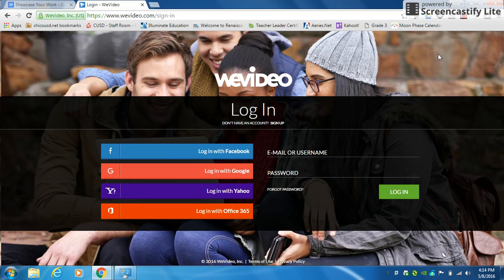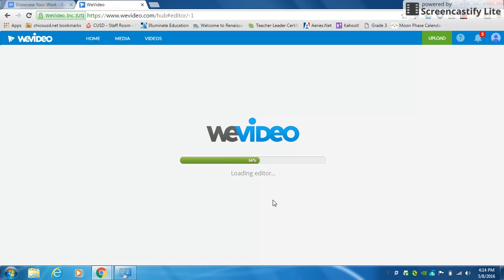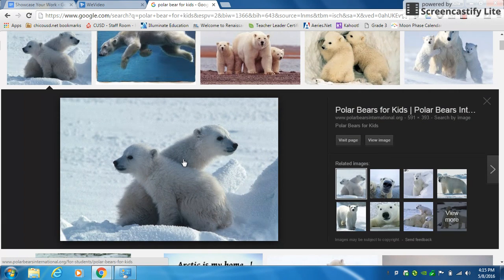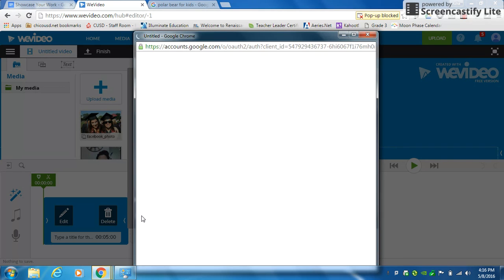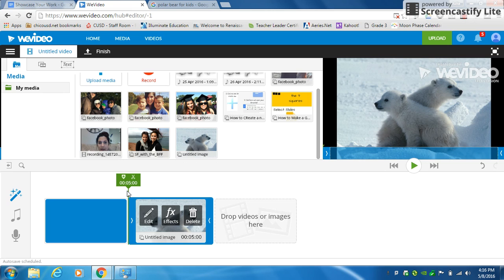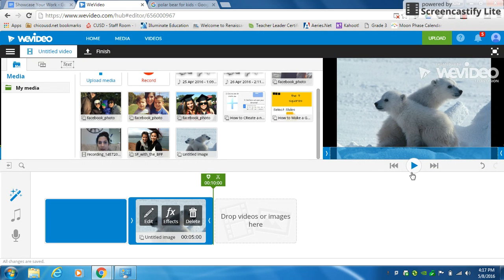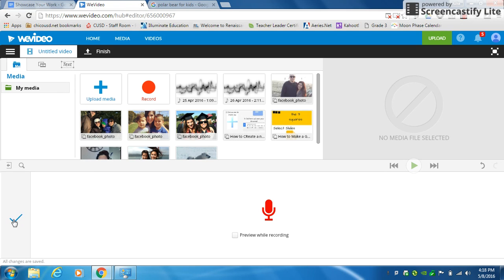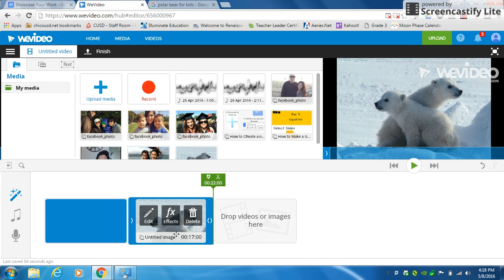We Video Screencast